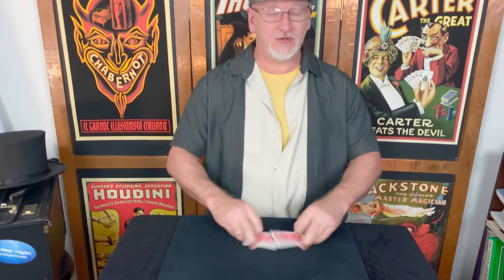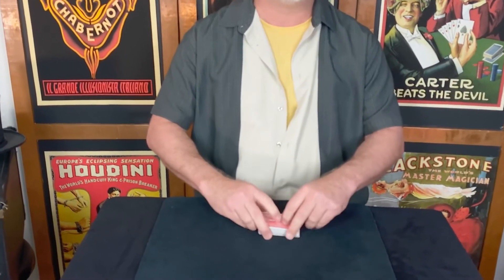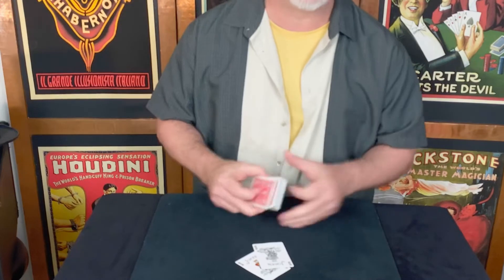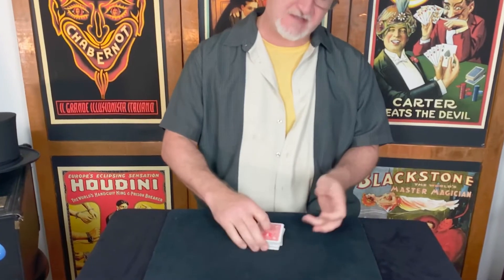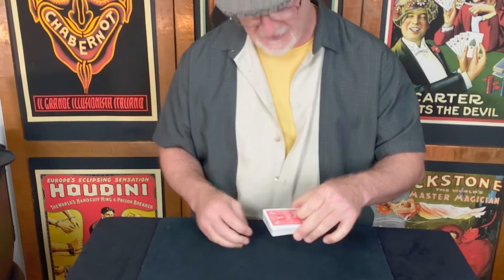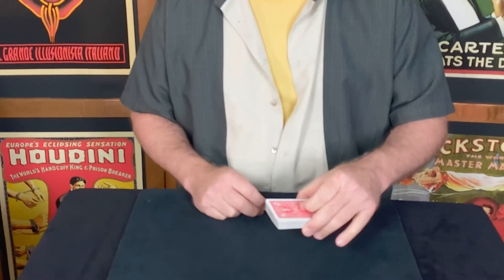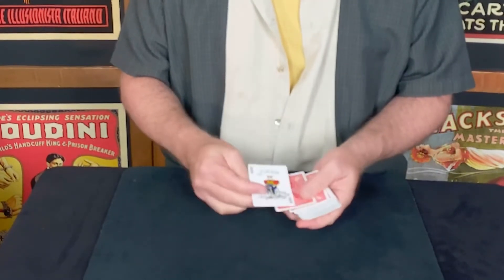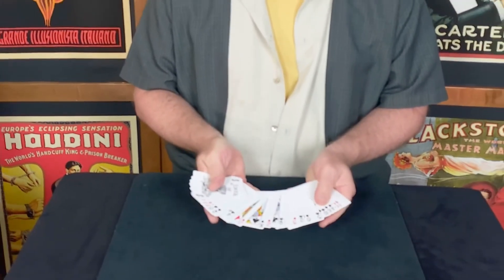Any Card At Any Sandwich | Mental Card Magic Trick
A fun “mental” sandwich routine that combines a flashy joker production with Roy Waltons "Smiling Mule" and by the trick's end, we discover a spectators mental selection :)